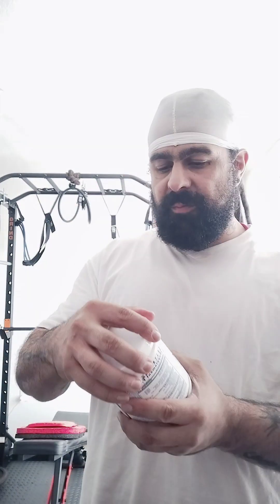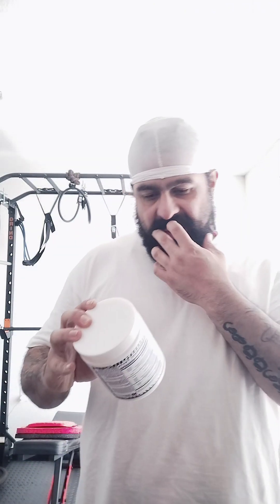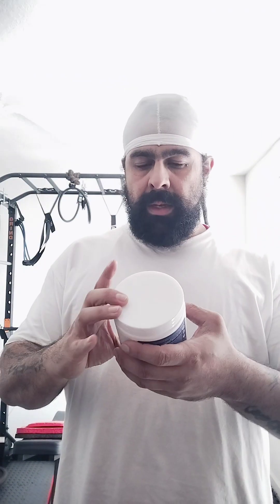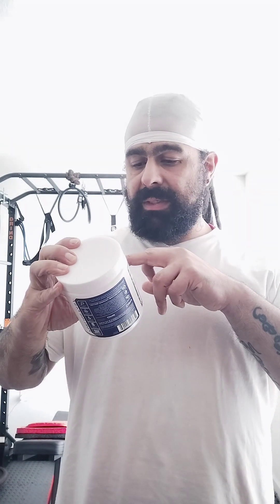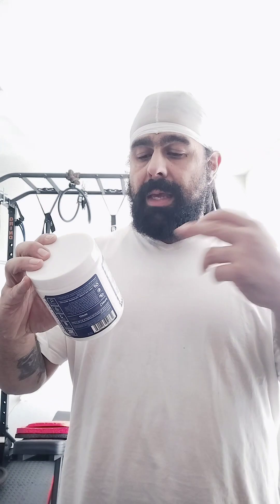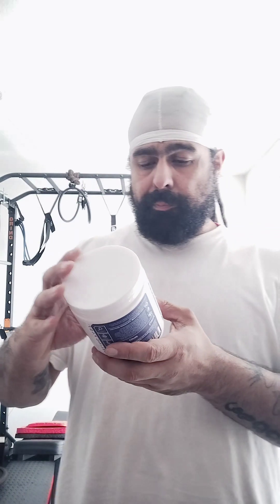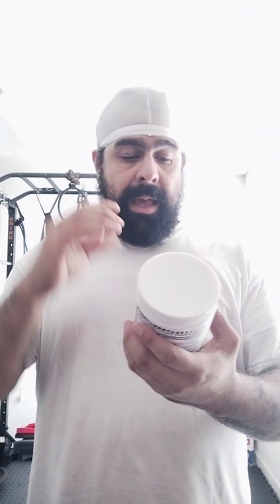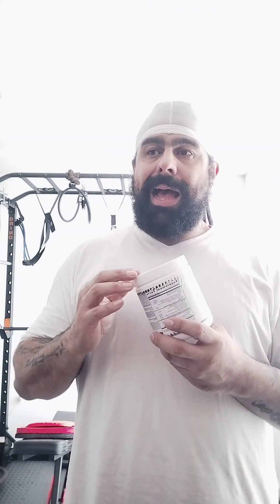EndurElite Perform Elite Pre Workout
DIRECT LINK⏬